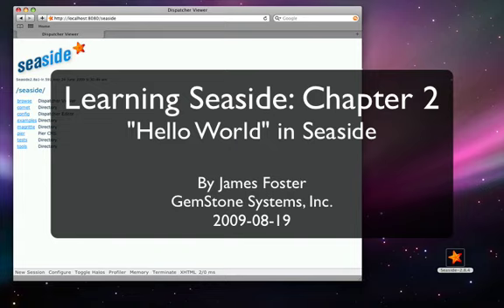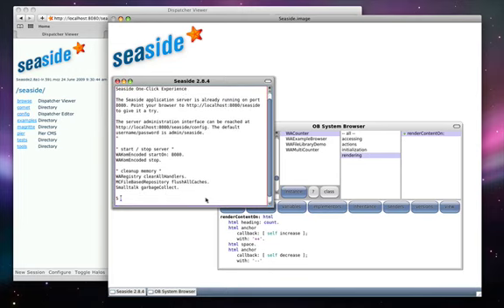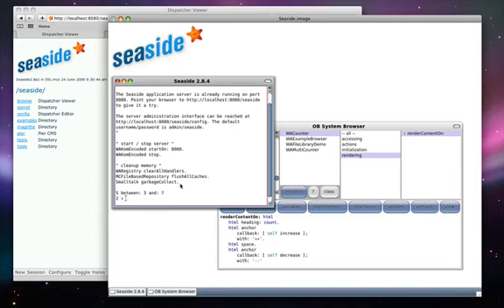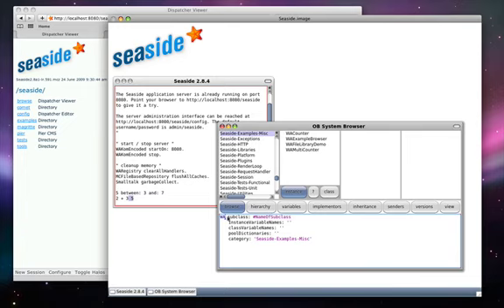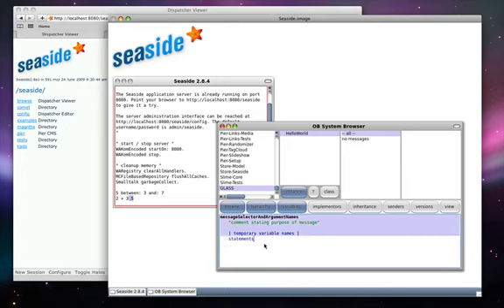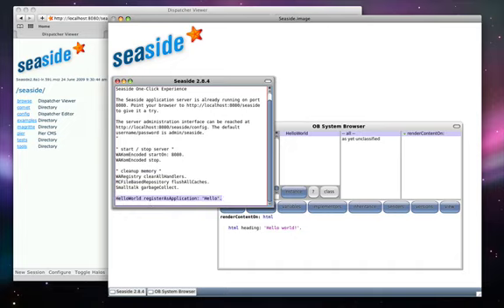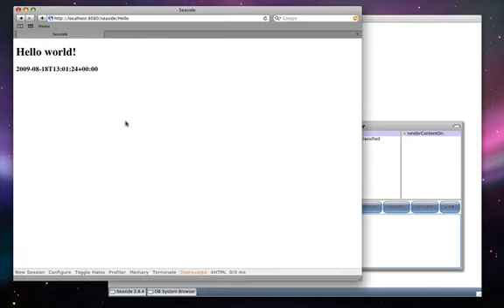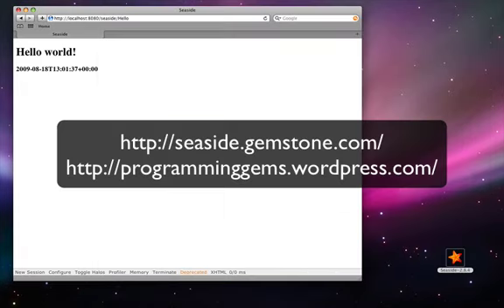'Hello World' in Seaside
This video walks through the process of creating a trivial Seaside application and serving it to your web browser--all in less than five minutes!